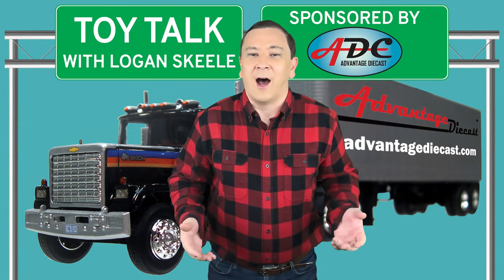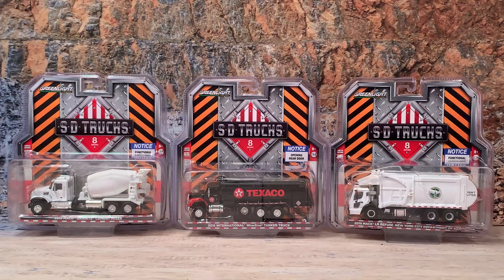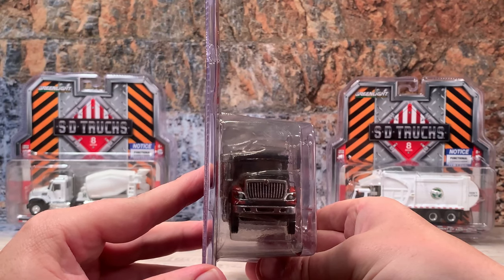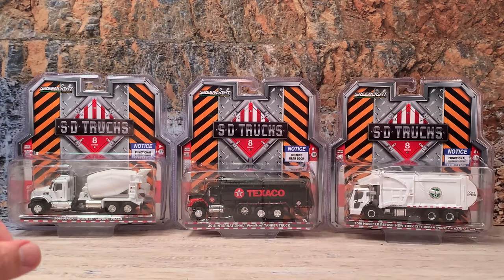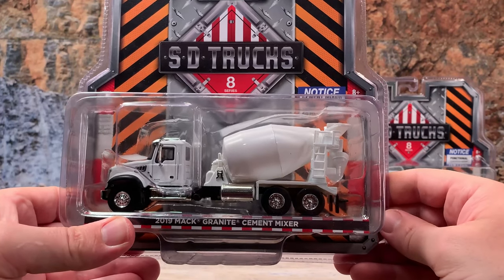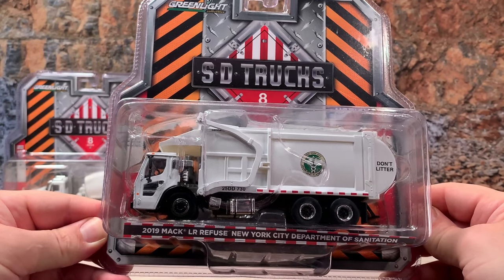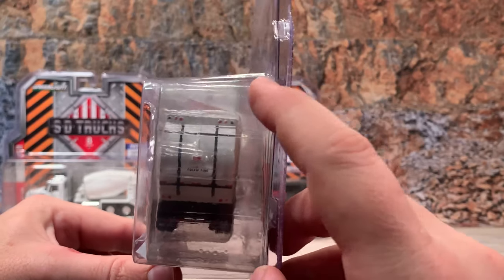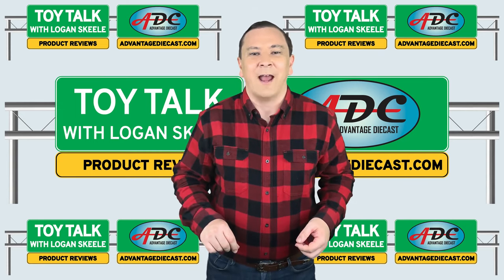SD Trucks Series 8 in 1:64th Scale by Greenlight Collectibles – Mack & International Product Review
S-D Trucks Series 8 in 1:64th Scale by Greenlight Collectibles – Mack & International Product Review

Boom. What's going on everybody?

I am Logan, “the 64th Gear Jammer” Skeele & this is Toy Talk.

Just like my last video, this isn't Thursday. It's really Tuesday. And now I'm throwing at you more videos on different days.

Well, there just isn't enough videos in one a week in order to get through all the product reviews that I want to review. So I'm adding two more days, Saturday & Tuesday, & these days are going to be dedicated to product reviews of all kinds of diecast & resin models.

Now this is the first Tuesday product review & it's going to be on a Greenlight Collectibles set. It's the S-D trucks Series 8, which is a set of three heavy duty diecast trucks. Incidentally, S-D stands for Severe Duty.

Here we go. We're going to start off with the first one, which is a 2018 International WorkStar tanker truck. The tank looks like it's designed as a fuel oil tanker for delivery to homes. Although it's got a regular 1203 hazmat placard on it for gasoline. It has Texaco graphics emblazoned on the tank. The International Truck body is black. The tank is black. It's also got red fenders on the cab.

On the door, it's got that WorkStar graphic & it's got the Texaco logo on it. It's got chrome wheels, chrome fuel tanks, chrome mirrors, & chrome exhaust stack on the passenger side, only.

It has a lift axle on the first axle & it is in the lifted position. It's got mud flaps on the back & as we turn it towards the front, it has a chrome grille & a chrome front bumper. It's also got painted, jewel style headlights in the front fenders.

On the grille, it's got that beautiful International logo. Up on top of the cab, it has the five clearance lights. It rides on soft rubber tires with plastic wheels that are chrome plated. The back door opens up to reveal even more detail inside. Which is the valve control levers & handles are all right behind that door.

This tanker is a very nice piece. The tank is plastic, but the cab is diecast.

Up next in this set, we have the B, which is this 2019 Mack Granite cement mixer truck. This is the second release of the cement truck for us. It's all white & it's got the Mack Truck logo on the door & it's got a bulldog on the hood because Mack just won't make a truck without that bulldog hood ornament. It has a chrome visor up above the windshield. It's got chrome air horns on the roof & a chrome exhaust stack on the passenger side. It's also got chrome fuel tanks & a chrome water tank.

The cement mixer barrel does rotate, the shoot however does not pivot at all on this model. Turning it to the back, it's just got the fixed shoot. You can see Mack on the mud flaps & it's got the clearance lights, brake lights, & backup lights.

This model has been missing in most of our collections is a good cement truck. Greenlight has finally given us one & being white, there's plenty that we can do with customizing this guy.

And last up in this set. This is a set of three is the C & it is a 2019 Mack LR refuse truck for the New York City Department of Sanitation. The Mack garbage truck is painted white & it's got NYC Department of Sanitation graphics on the body. The Mack refuse truck says do not litter & it's got a truck number & sanitation written on the trash body.

Turning it to the front of the Mack trash truck, you can see it's got the Mack Bulldog hood ornament, the big Mack logo written right there, & the grille is painted in black. The headlights are painted on this one & are outlined in black & painted white. It's got the windshield wipers molded into the windshield & painted black. On the roof detail, it's got the clearance lights.

Now the arms actually pivot down & pivot out so that it could pick up a dumpster. It would be really nice if they made one to go with this truck.

Turning it to the back, it's got the dot striping. It's got it's truck number, brake lights, turn signals, backup lights, marker lights & warning lights. It's got Mack branded mudflaps, & on the bumper, you can see more dot striping.

Again, a very, very nice model that will be a great addition to your collection.

And there you have it. That is the three trucks 1:64th scale trucks that go in SD Trucks Series 8 by Greenlight Collectibles.